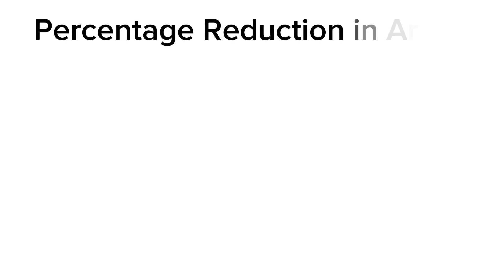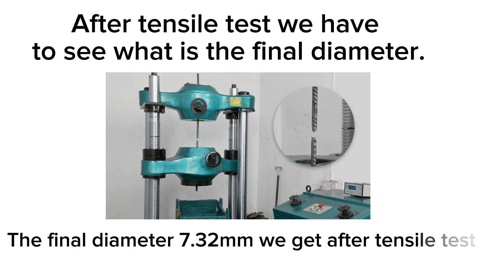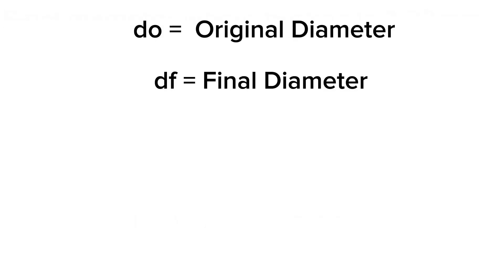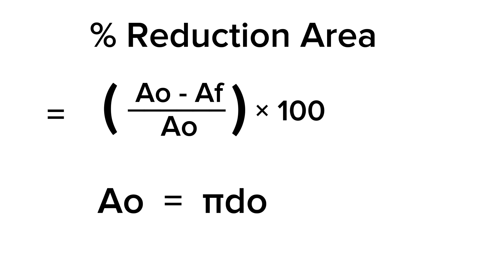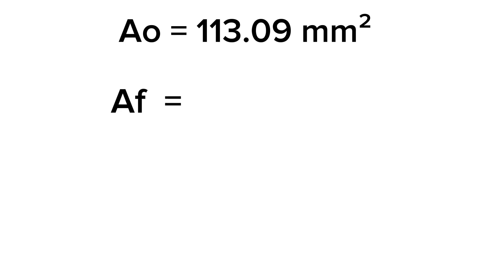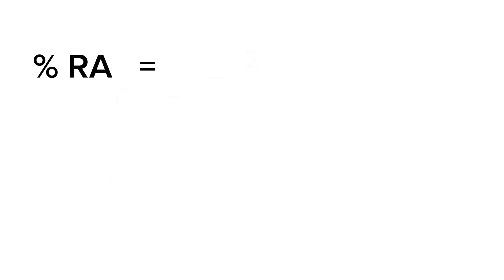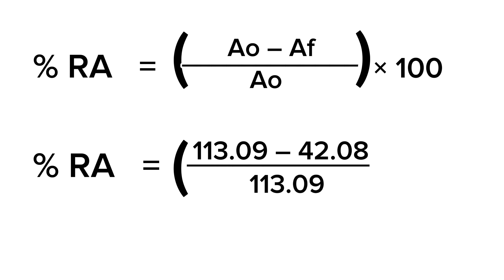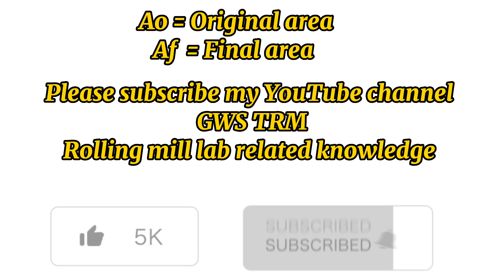Percentage Reduction in area | TMT BAR